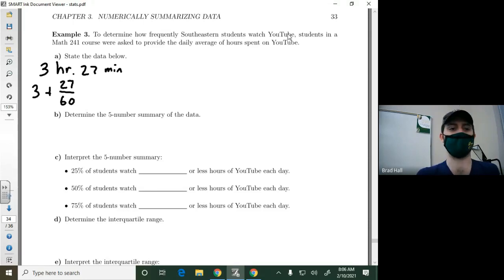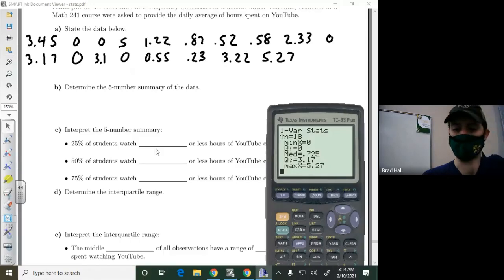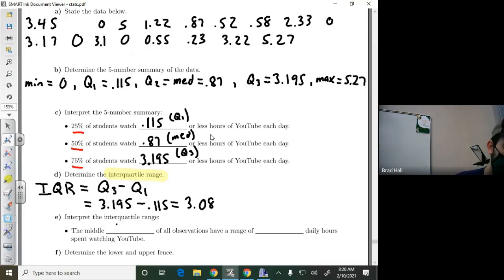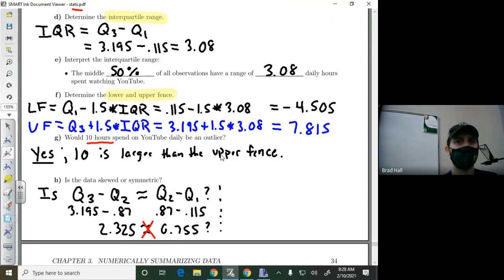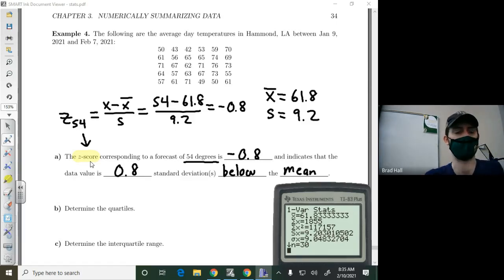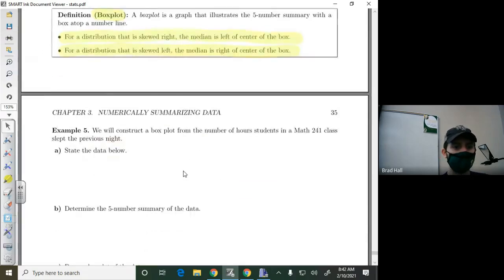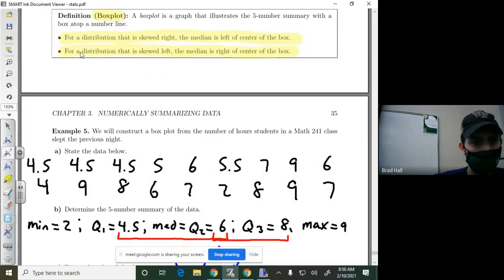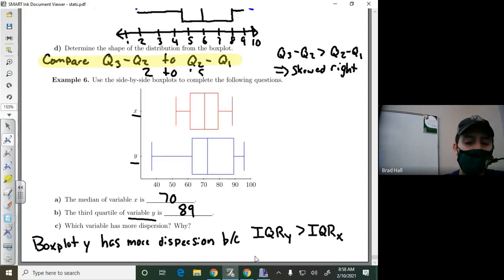Math 241 Section 03FV - Section 3.4 (Part 2) [February 10, 2021]